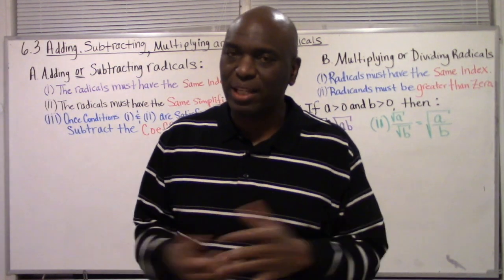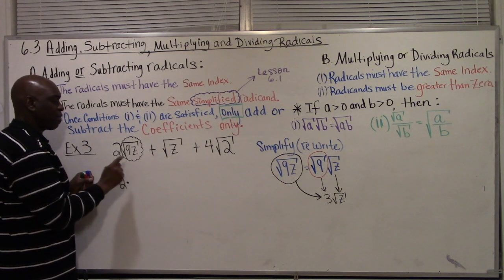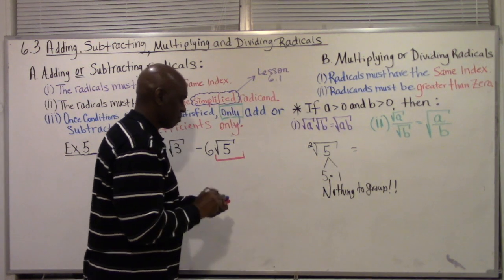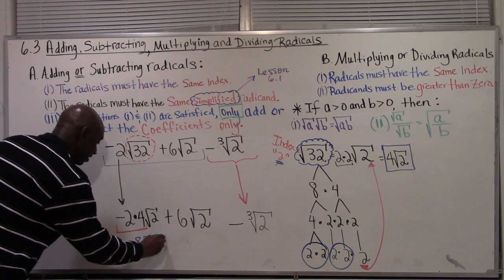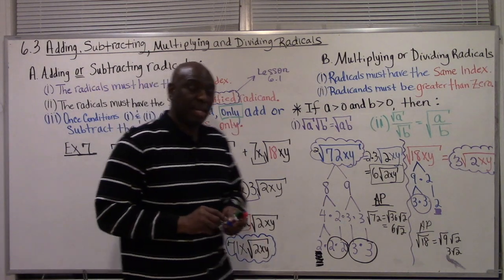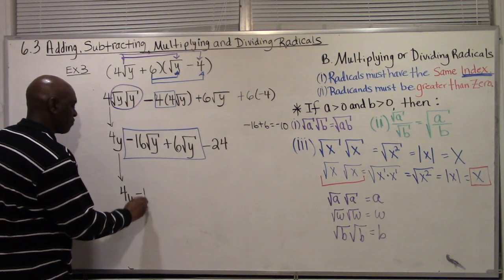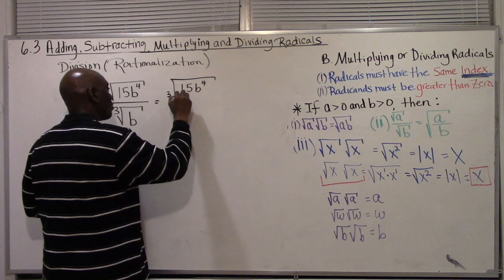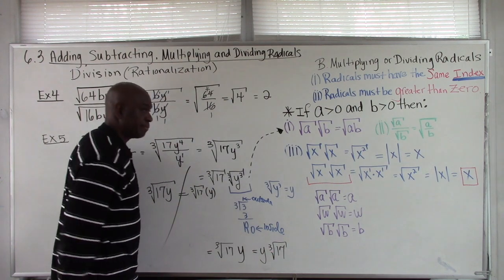Radical Operations(Addition, Subtraction, Multiplication, Division) Lesson 6.3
This video is about Lesson 6.3 Radical Operations.